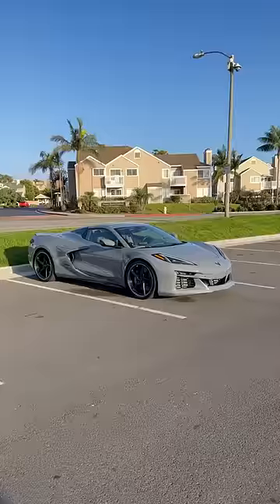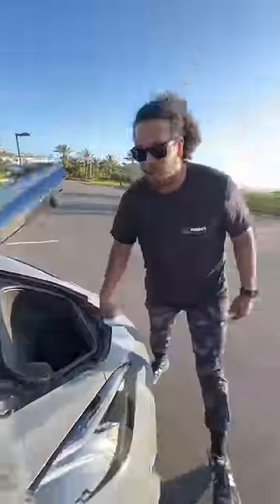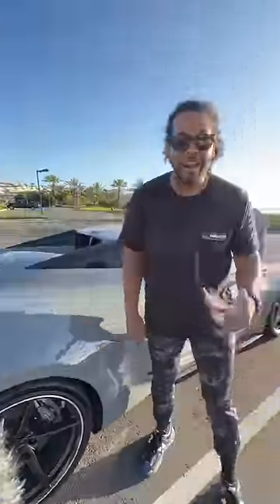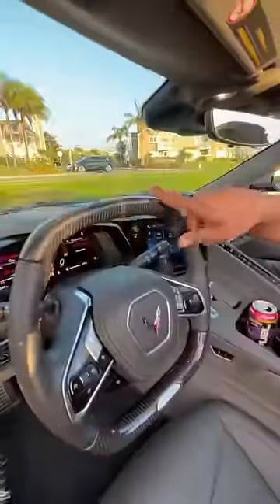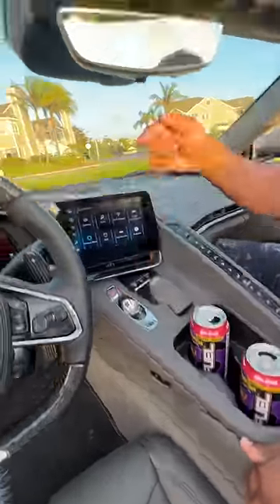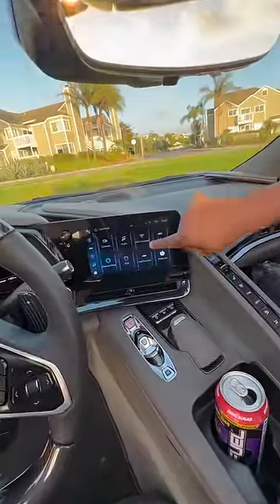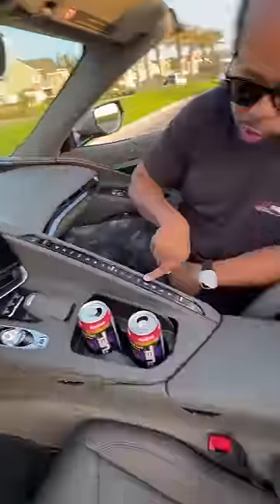HOLY SMOKES! The Corvette E-Ray will make you LOVE HYBRIDS! 😍